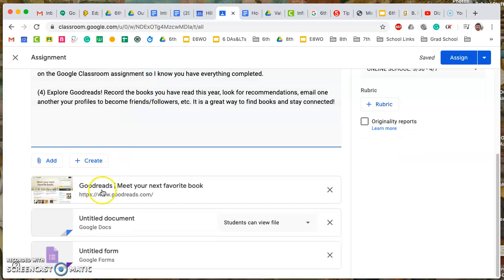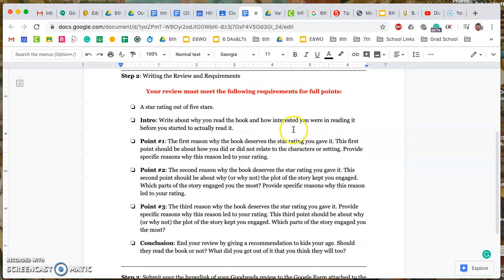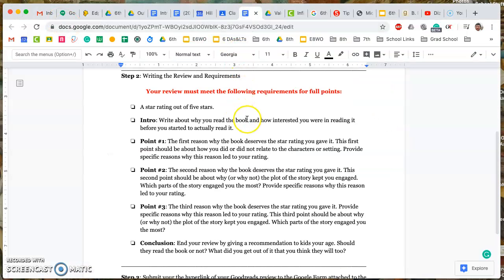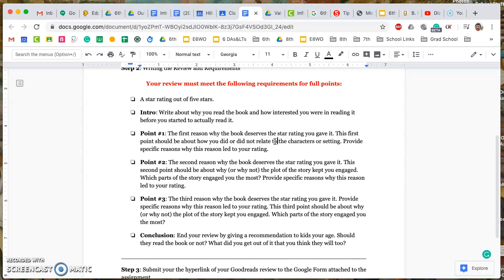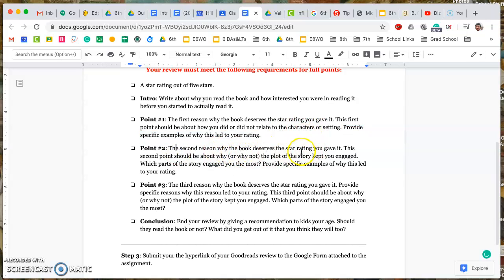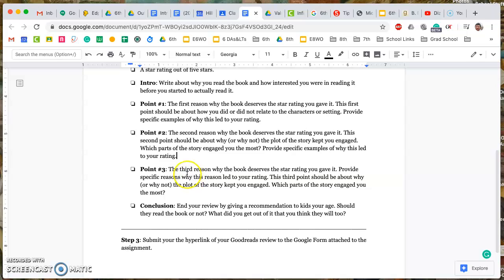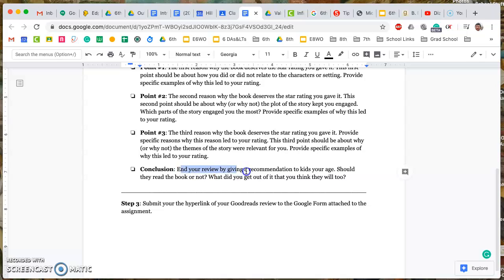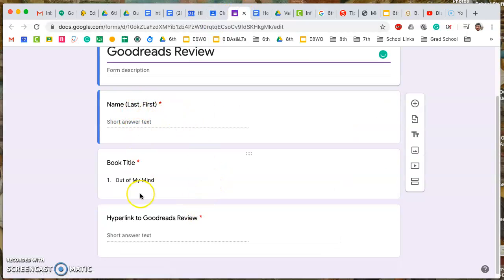How to Write a Goodreads Review